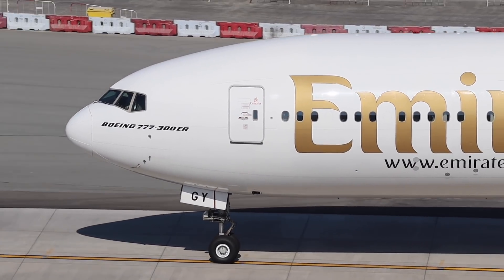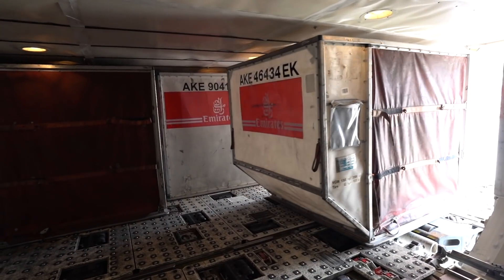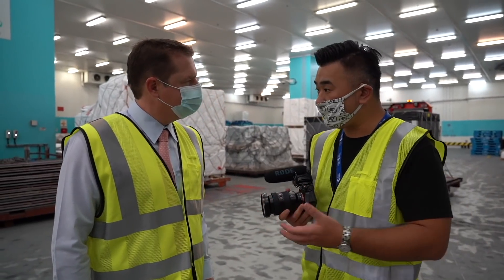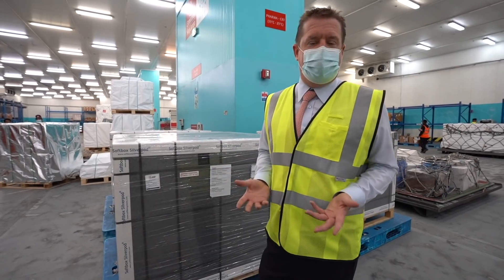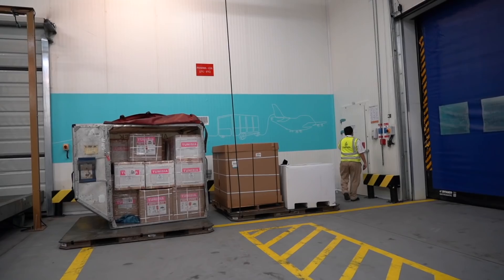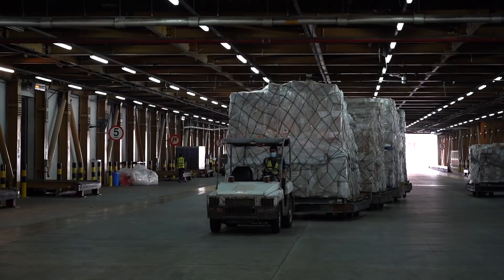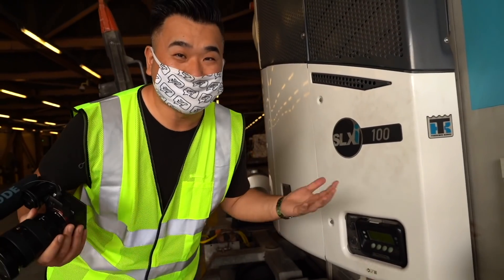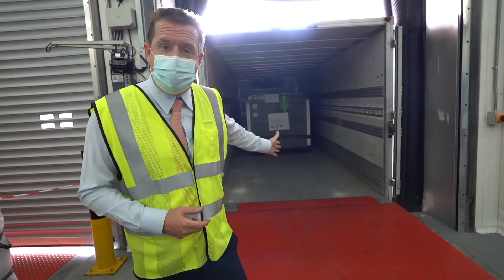Aviation's Next Challenge: How Do Airlines Transport Vaccines?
Aviation will play a key role in transporting ground breaking vaccines in the fight against COVID-19. From the moment the wheels touch down it is a race against the clock, and the heat, to get the vital supplies to their final destination safely.

I was given a tour at the Emirates SkyPharma cold storage facility at Dubai Int’l Airport. I was shown through the logistics process and the required infrastructures in place for transporting vaccines. I was shown specialized containers (like mobile refrigerators) and cool dollies that can keep the temperature sensitive pharmaceuticals and vaccines cool during transit at airport.

In case of pharma cargo, which needs to be maintained at very low temperatures such as -70˚C, the manufacturer of the pharmaceutical will provide a passive packaging for the shipment, this will maintain the cargo at the required temperature. The passive packaging normally includes a coolant, such as dry ice.

In the video, we also talked about the current challenge of cargo space availability to handle the transport of vaccine.